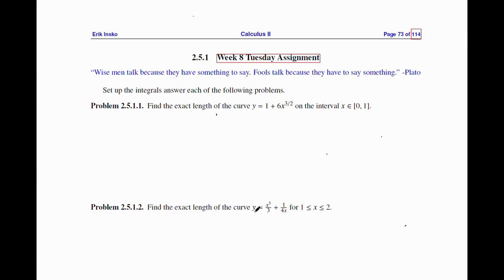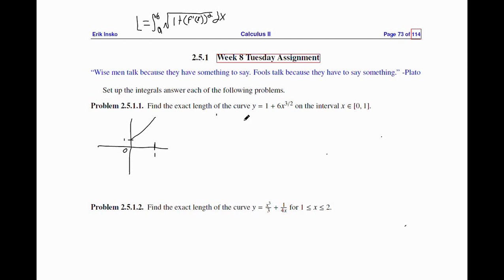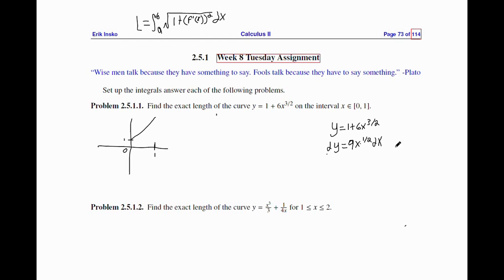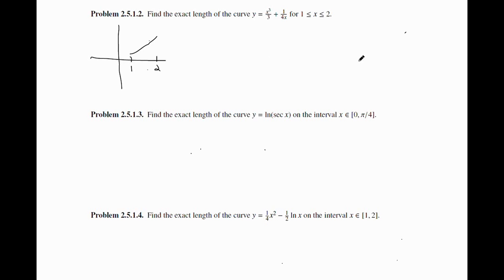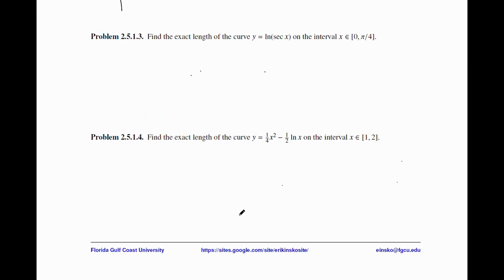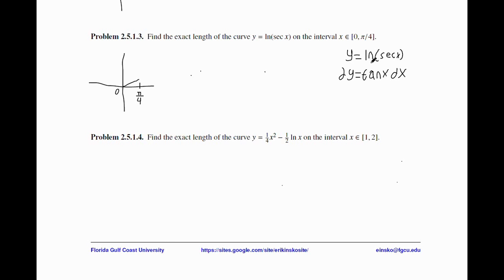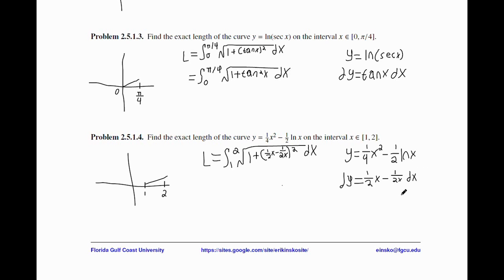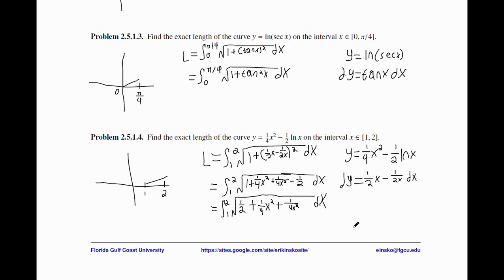Week 8 Tuesday Assignment Solutions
Week 8 Tuesday Assignment Solutions for Extra Credit

Calculus II: Setting up arc length problems